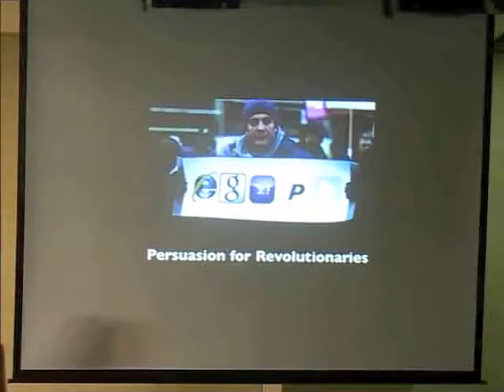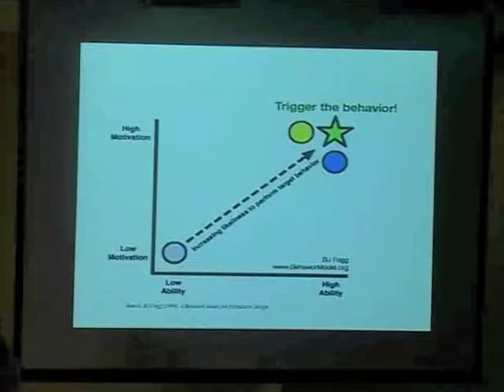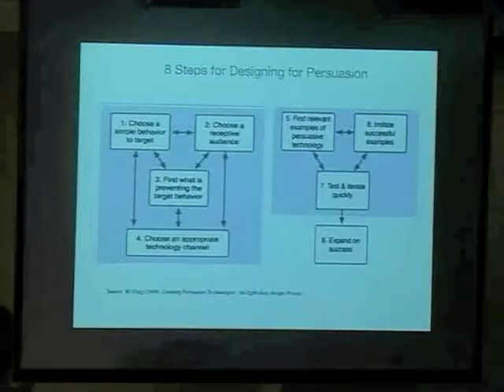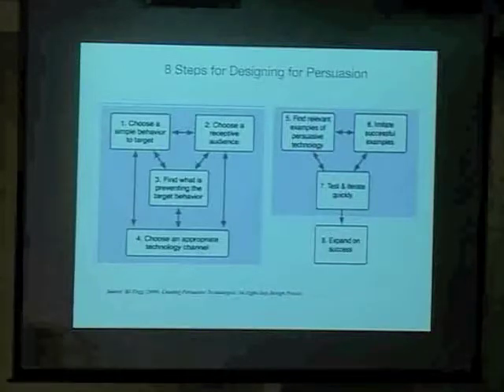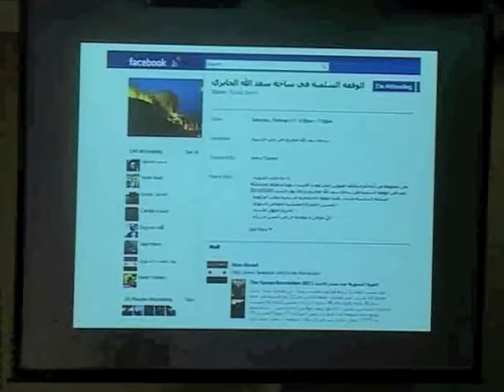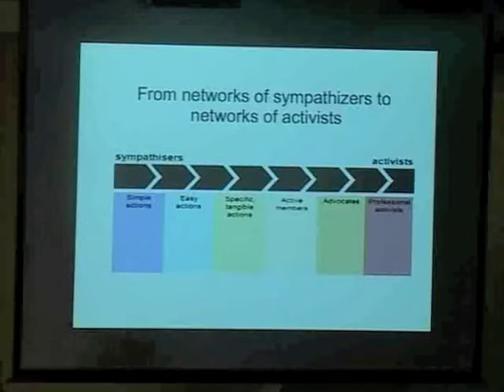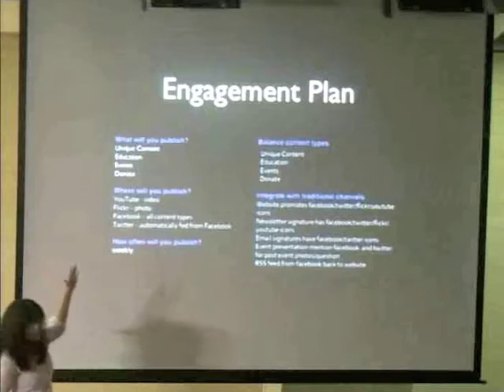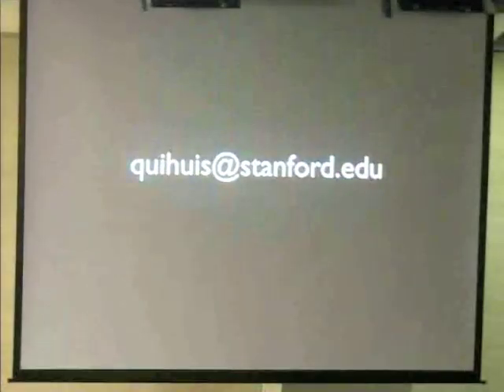TEDxKRP - Margarita Quihuis - Peace Innovation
Inventing peace through technology and crowdsourcing efforts.